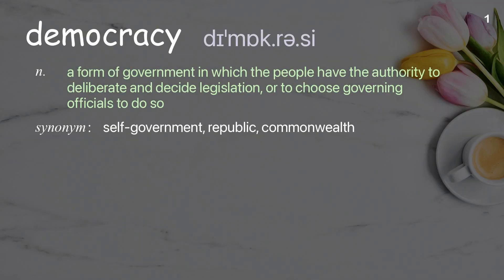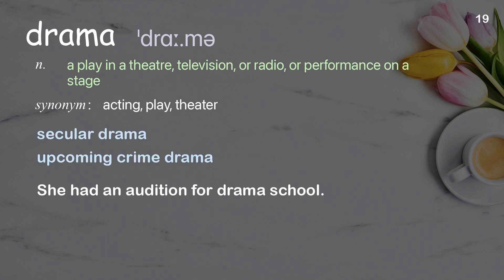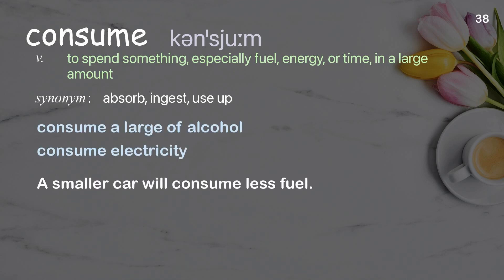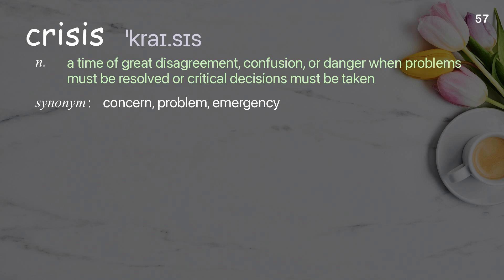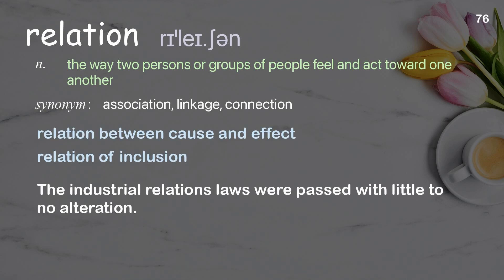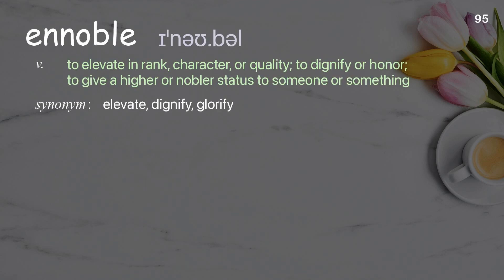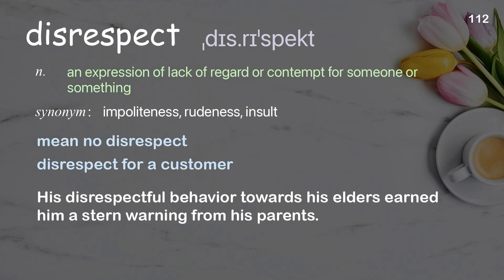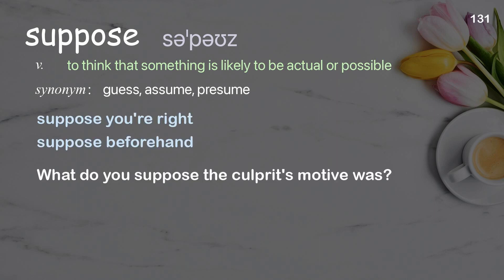131 Academic Words Ref from "Oskar Eustis: Why theater is essential to democracy | TED Talk"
■PLEASE NOTE

■Reference Source
Oskar Eustis: Why theater is essential to democracy | TED Talk